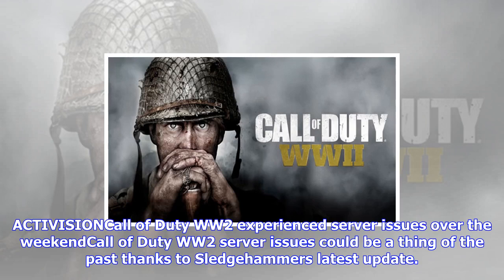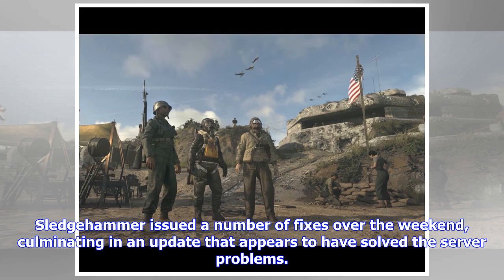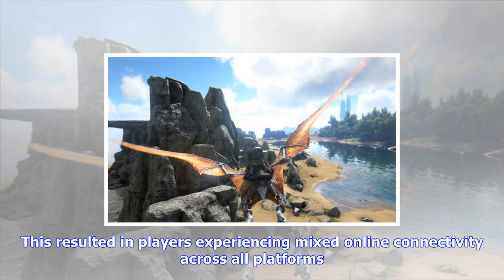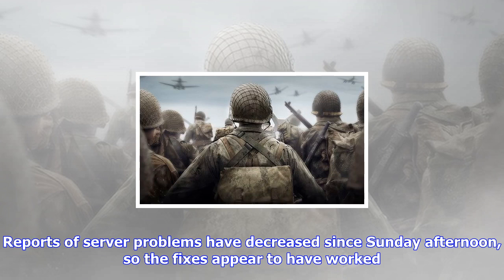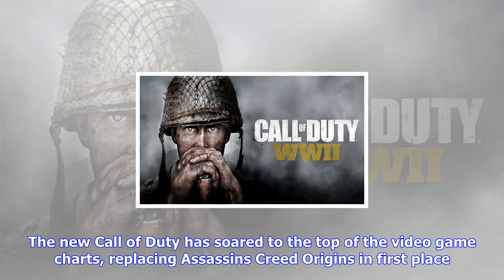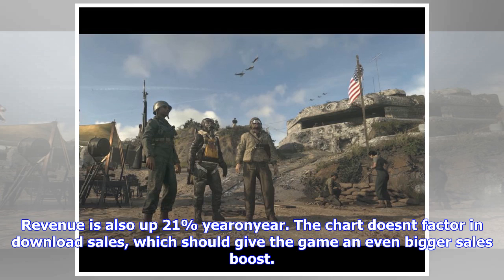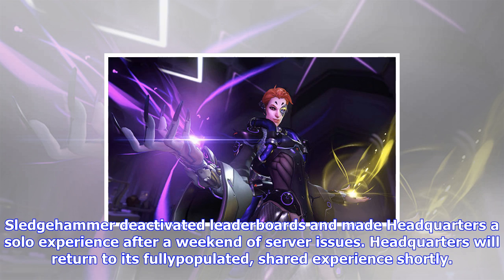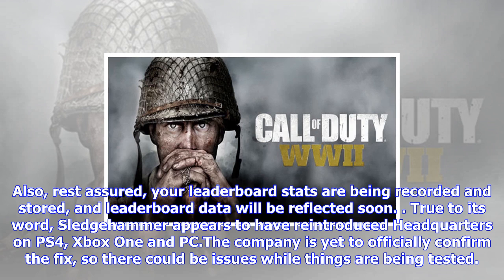Breaking News | Call of duty ww2 news: servers fixed with update, huge sales boom, headquarters lat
Call of duty ww2 news: servers fixed with update, huge sales boom, headquarters latest

ACTIVISIONCall of Duty WW2 experienced server issues over the weekendCall of Duty WW2 server issues ...